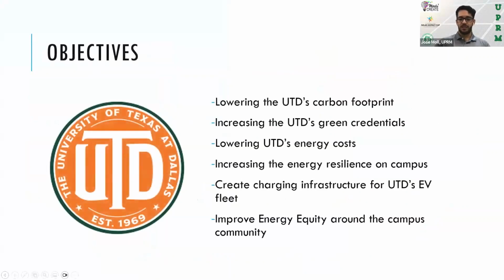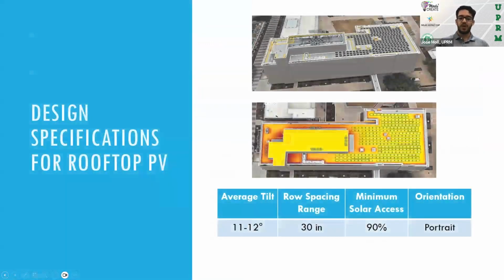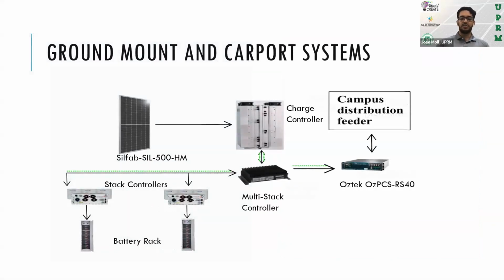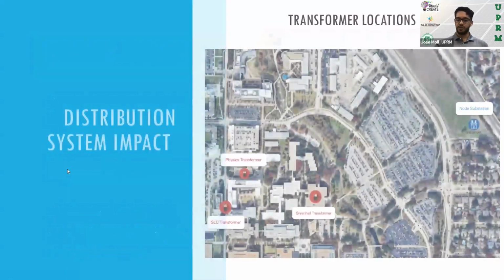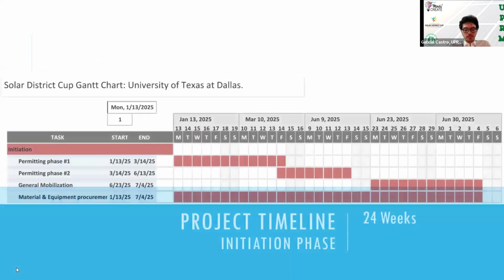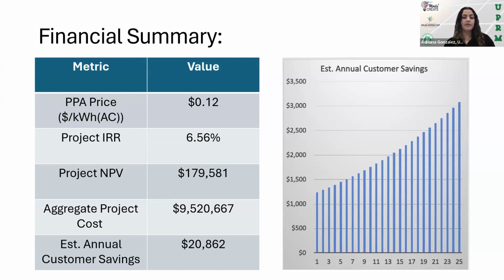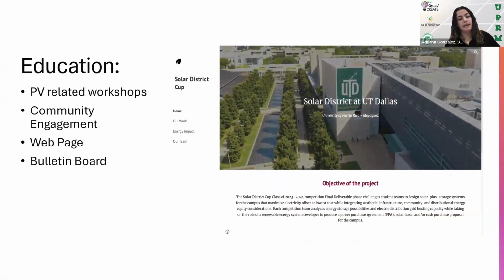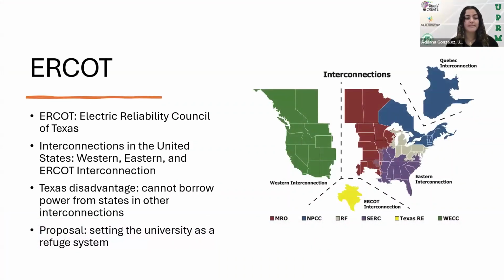Solar District Cup 2024 Final Competition Event – University of Puerto Rico at Mayagüez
This video was produced when the laboratory operated as the National Renewable Energy Laboratory (NREL). The laboratory is now the National Laboratory of the Rockies (NLR). Presentation by the University of Puerto Rico at Mayagüez in the U.S. Department of Energy’s Solar District Cup Collegiate Design Competition Class of 2023–2024 Competition Event on April 27, 2024. This team competed in the University of Texas at Dallas district use case division.